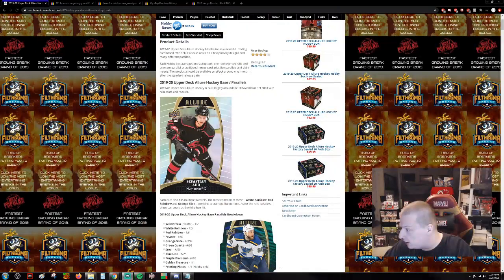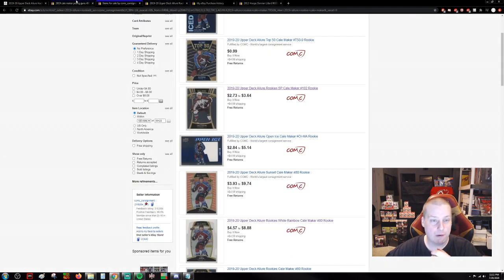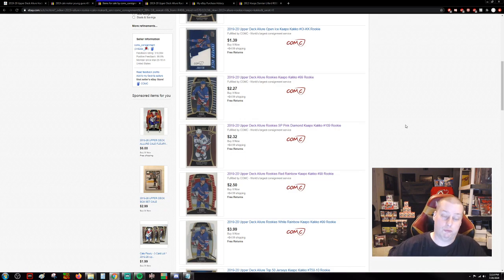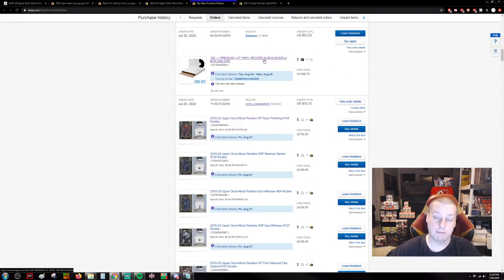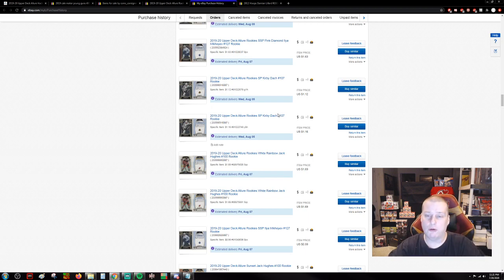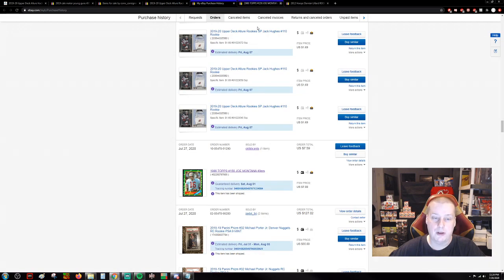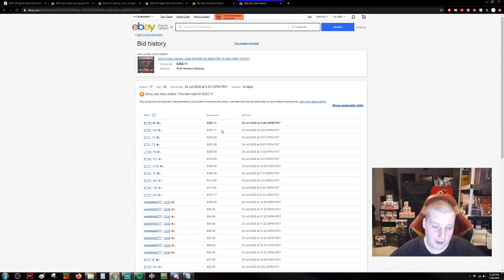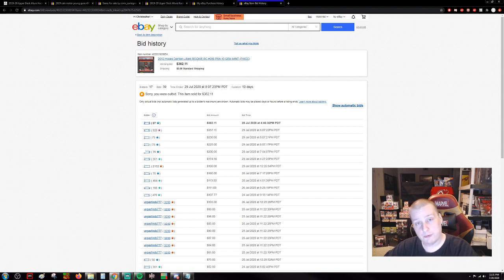You can't afford to miss this sports card investment opportunity!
Sharing a sports card investment opportunity that you do not want to miss out on. Also, talking some NBA picks, pickups, and Damian Lillard's card prices.

Play online poker safely in the USA! Use Bitcoin to deposit and withdraw instantly w/o providing sensitive documents w/personal information! Here's a link to America's Cardroom that will also give you a 100% sign-up bonus on your first deposit. Happy gambling, fellow sports card investors!